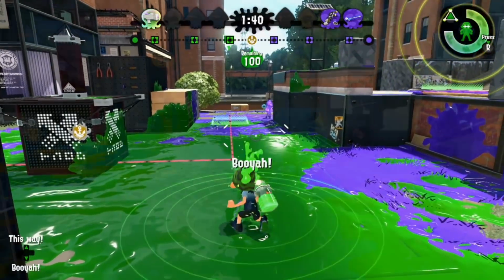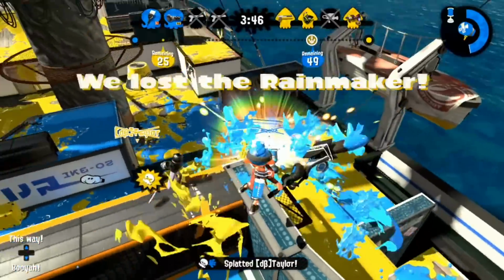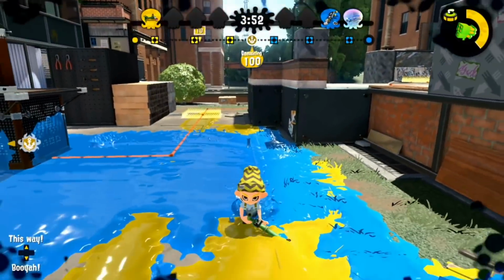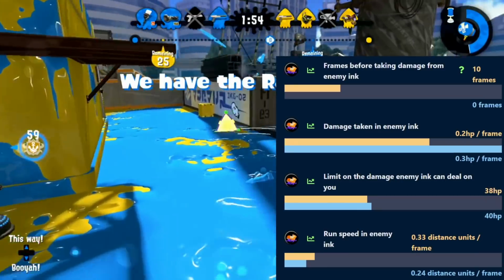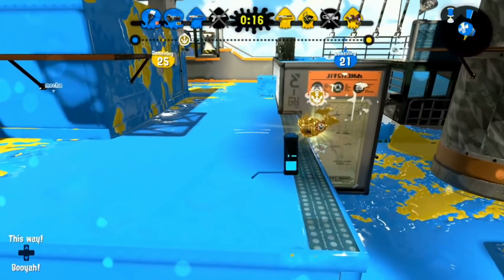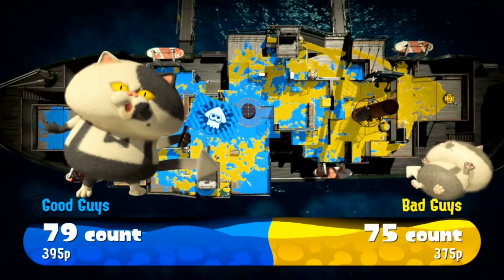The 3 BEST Abilities For ANY Weapon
Timestamps
0:00 - Intro
0:34 - Bomb Defense
2:26 - Ink Resistance
4:38 - Quick Super Jump
5:44 - Extra: Special Saver
6:11 - Outro

If you want to get into competitive Splatoon, or just learn more about it, Inkademy is the central hub for all of it.